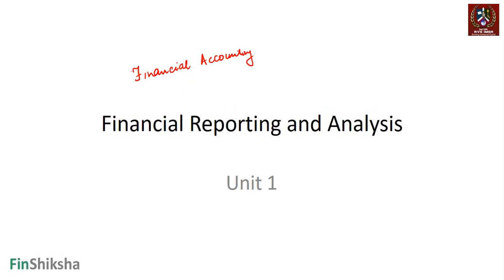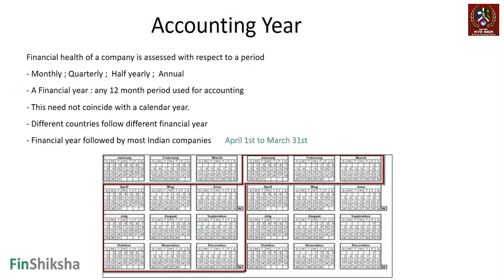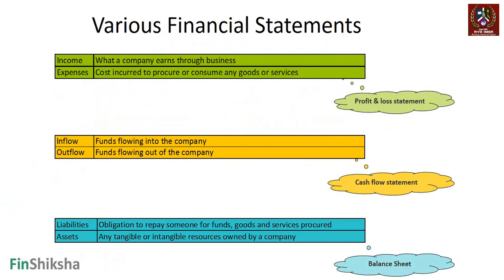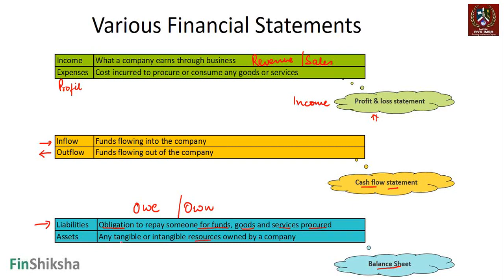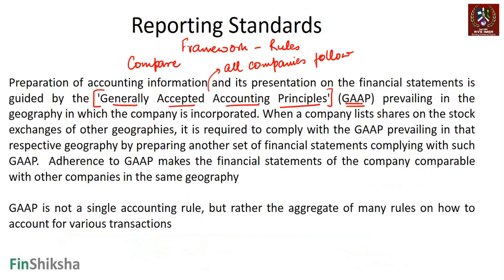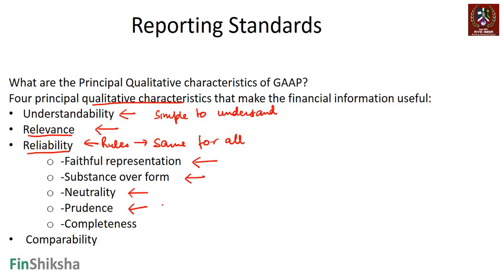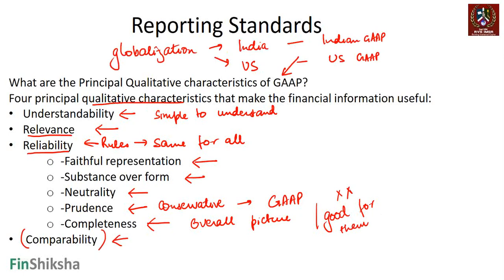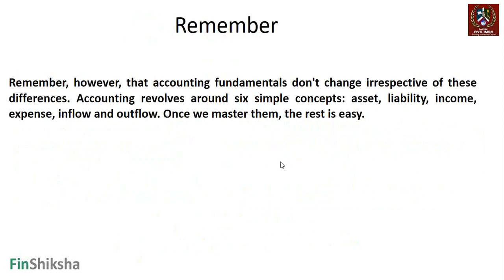FINANCIAL REPORTING & ANALYSIS UNIT 1 1 Concept of Financial Accounting and Statements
"0:00 introduction unit - 1
0:38 financial accounting
1:15 accounting and its important
2:57 accounting year
5:37 various financial statements
9:09 reporting standards
16:03  IFRS
18:10 remember
18:48 questions "